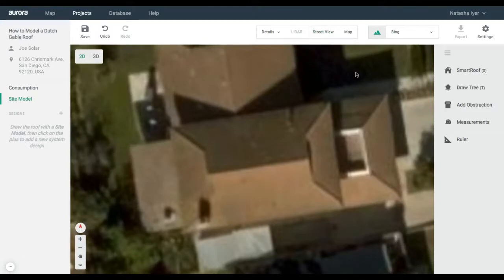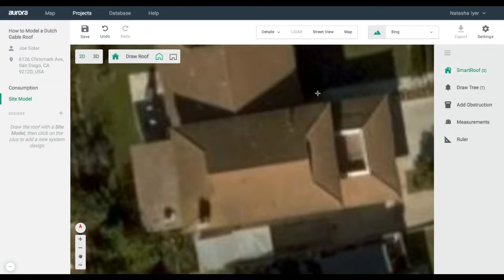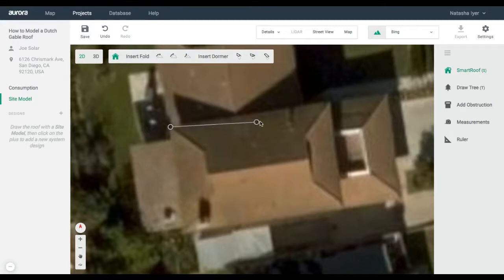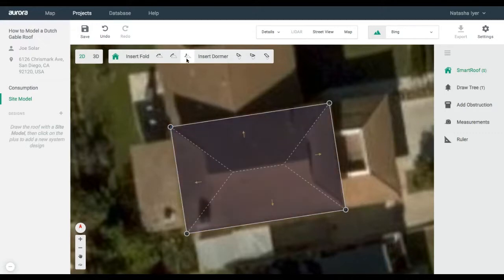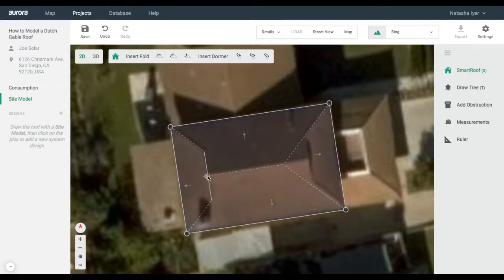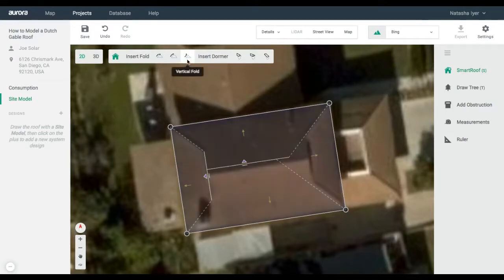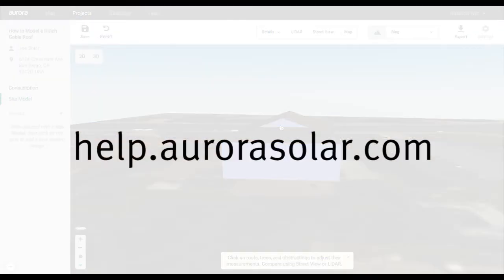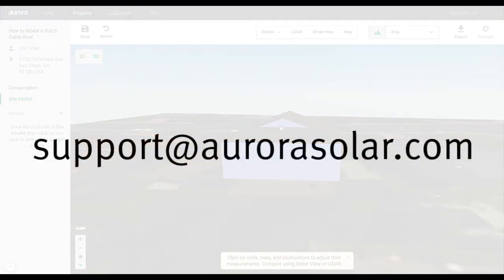How to Model a Dutch Gable Roof (Attic Overhang)